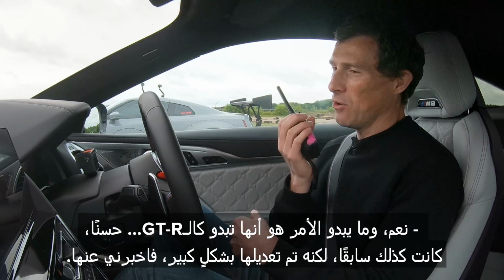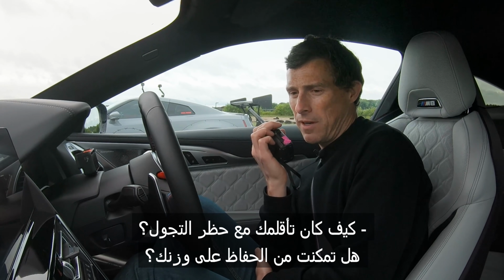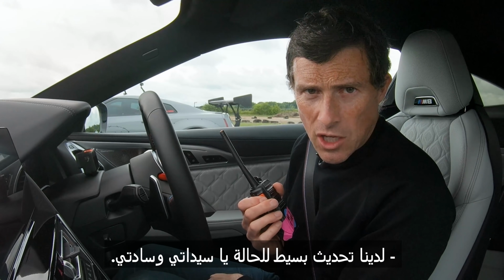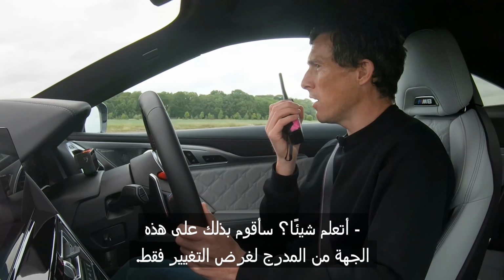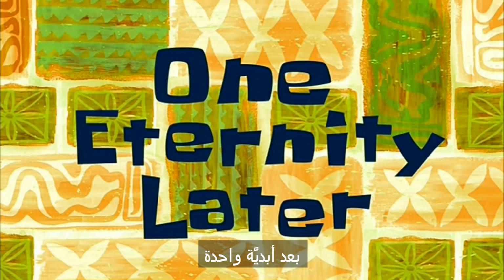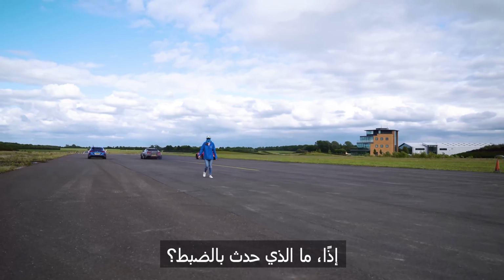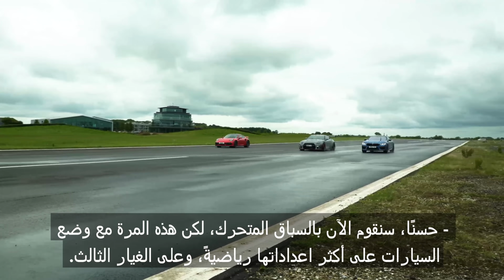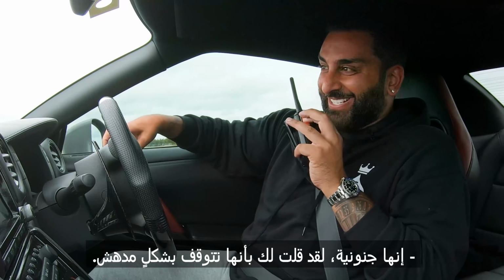Porsche 911 Turbo v BMW M8 v Nissan GT-R: تحديات السباق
ها نحن ذا!

ها هما مات وياني يتواجهان مجددًا وجهاً لوجه في تحديات عظيمة أخرى للسباق... في الطقس الممطر! إن مات بداخل السيارة الأقل قوةً هذه المرة بالحقيقة! رغم أن الـ‏‪ M8‬كومبيتيشن خاصته لا تزال تخفي محرك V8 مزدوج التيربو بسعة 4.4 لتر تحت غطائها والذي ينتج 625 حصان من القوة و750 نيوتن متر من العزم! أما بالنسبة للـ‏‪ GT-R‬والبورش 911 تيربو ‏‪ ؟S‬كلاهما مزودة بمحرك 3.8 لتر مزدوج التيربو (مع كون محرك البورش من نوع ‏‪ Flat-6‬و‏‪ V6‬للـ‏‪GT-R‬)، وينتج كلاهما 650 حصان من القوة!

في تحديات السباق الماضية، قامت الـ‏‪ M8‬كومبيتيشن و911 تيربو ‏‪ S‬بهزيمة العديد من السيارات، ولكن هل ستكون نفس القصة في الطقس الممطر؟! أم هل ستحضر الـ‏‪ GT-R‬مفاجأة لنا؟ ستحتاجون لمشاهدة السباق لمعرفة ذلك!